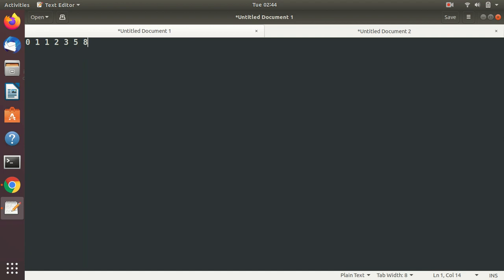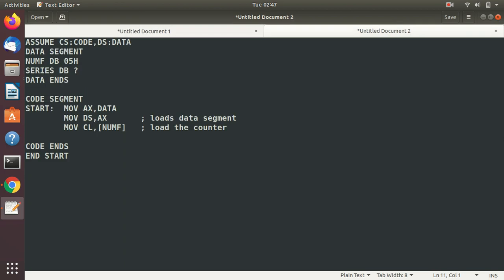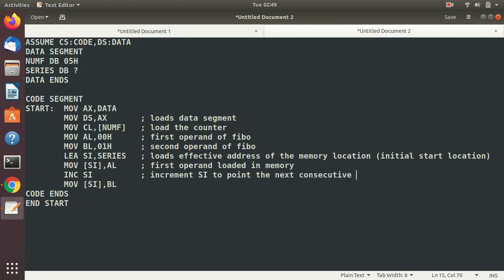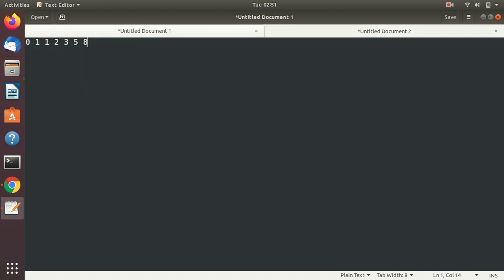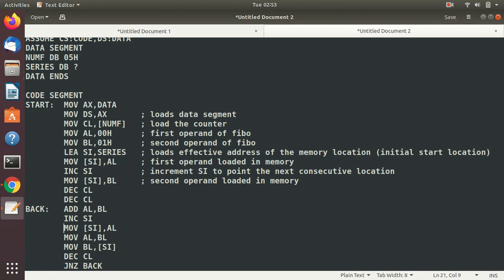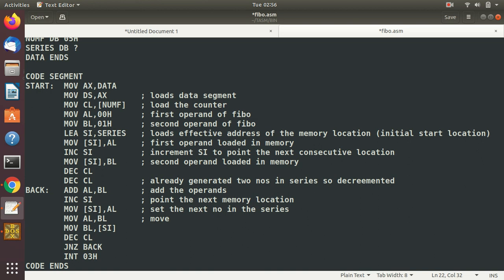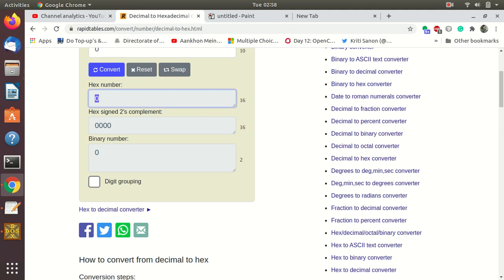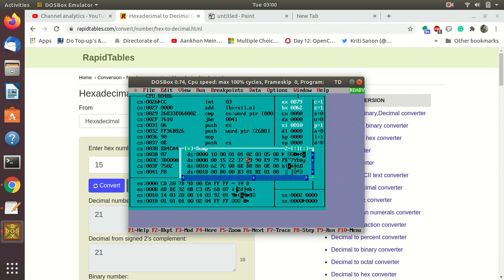Assembly Language Programming from Scratch (Part 005) - Fibonacci in Assembly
In this video, we learn to write the Fibonacci series using the Assembly language of 8086. This will help you understand simple arithmetic operations and looping mechanisms which can be done using Assembly. Hope it helps.